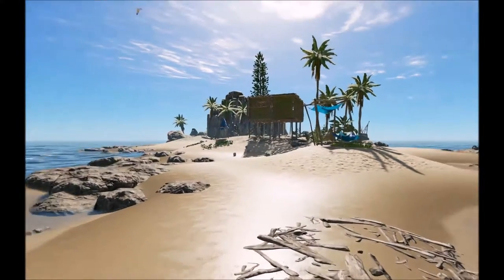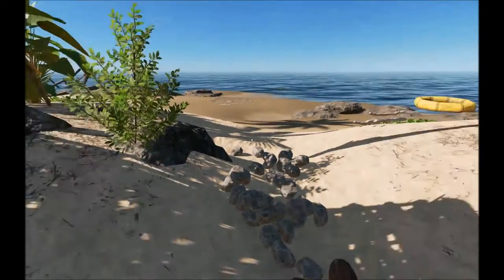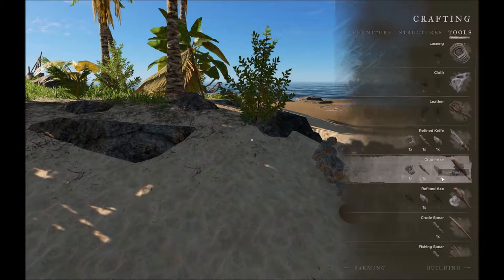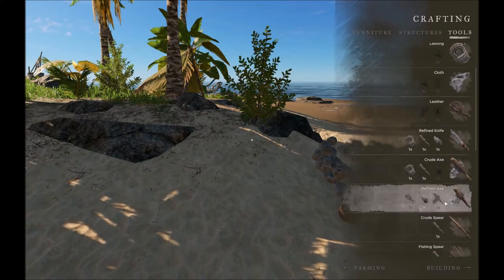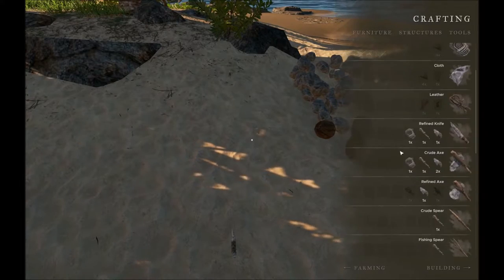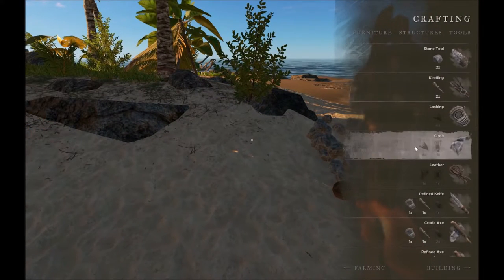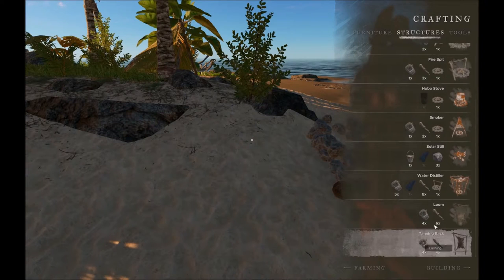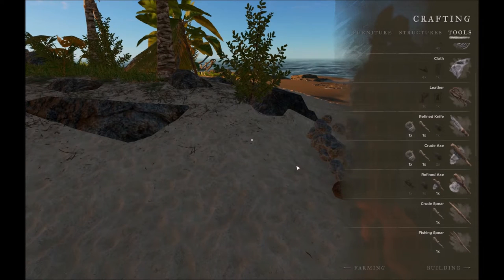Stranded Deep Mini-Tutorial: Menu Updates (0.22 and later)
As of version 0.22 of Stranded Deep the backpack and crafting menus have changed, and this video gives a quick run-down of those changes.

Recorded playing 0.22, still accurate as of 0.74, with the minor difference that crafted tools and consumables go into your backpack as opposed to only being able to drop it on the ground.